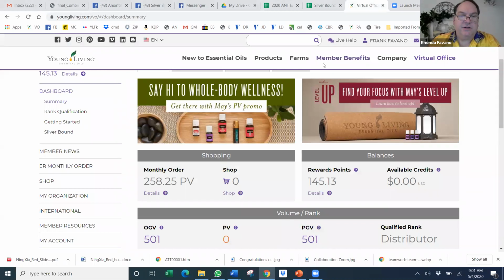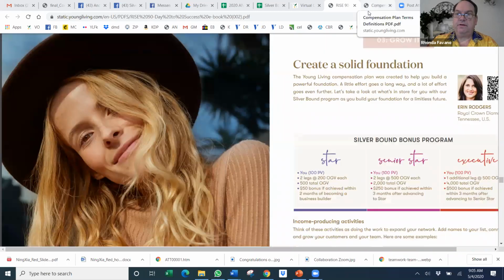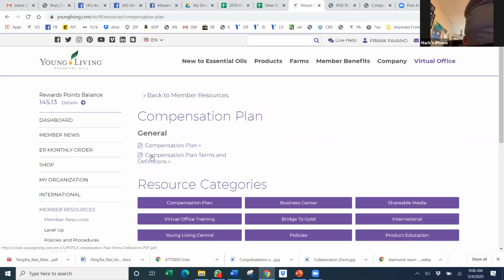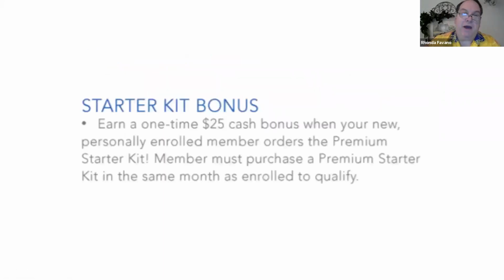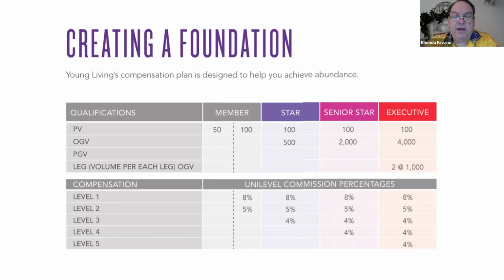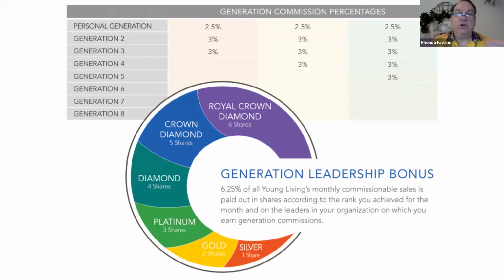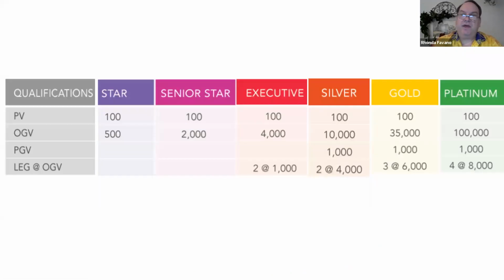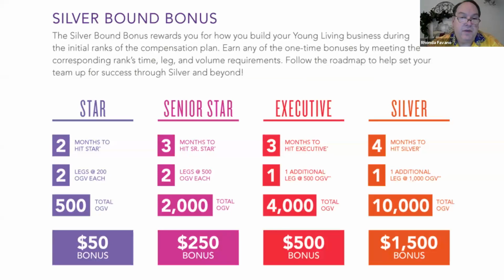Young Living Compensation Plan Simplified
A brief overview of the Young Living basic compensation plan.